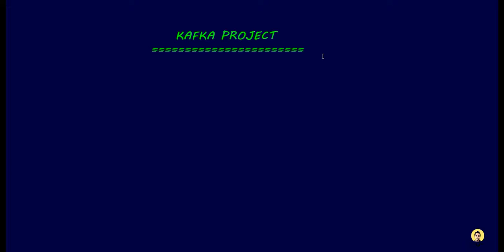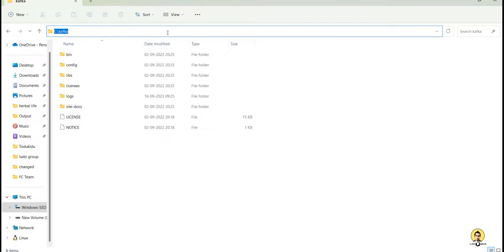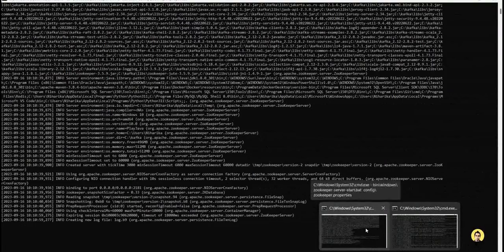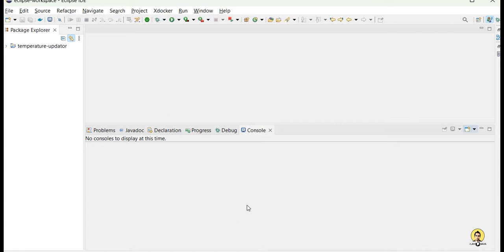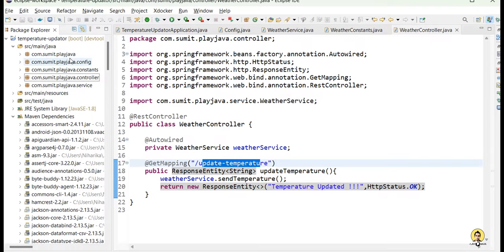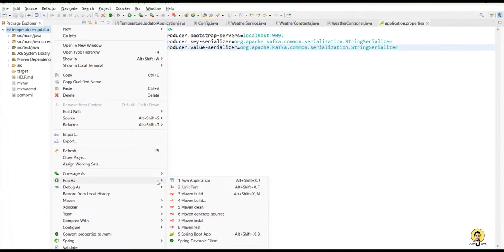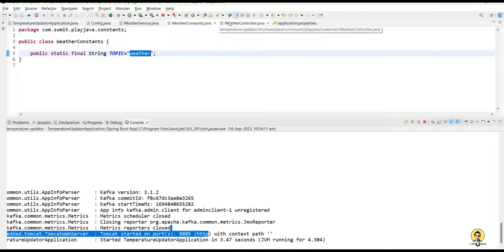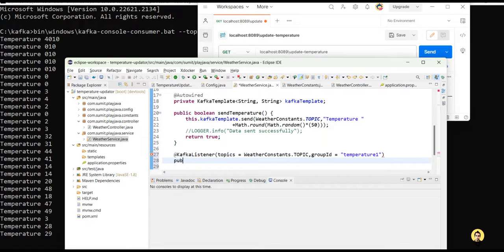Exploring Kafka with Spring Boot: A Step-by-Step Tutorial | Kafka Integration with Spring Boot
Hello Developers!

Welcome to our Comprehensive Kafka with Spring Boot Lecture: Delving into Kafka Topics and Beyond!
In this session, we'll dive into the exciting world of Apache Kafka integration with Spring Boot. Get ready to explore the details of Kafka topics and much more as we guide you through this integration journey.